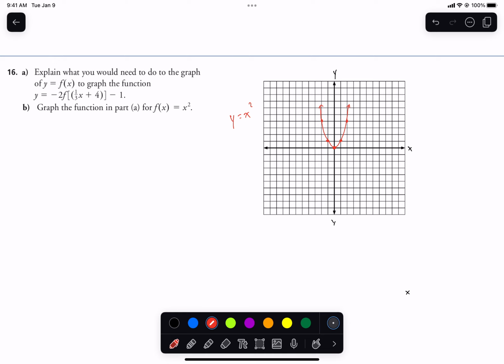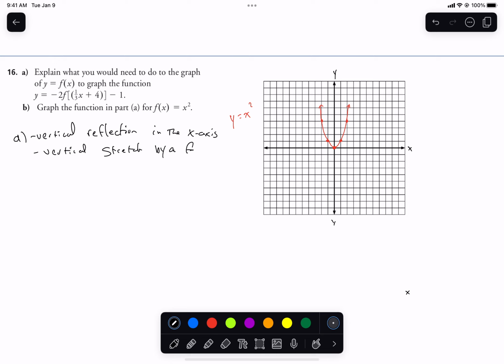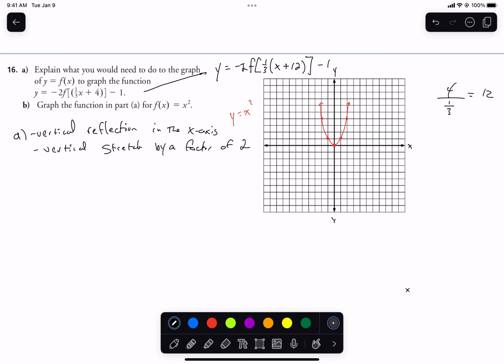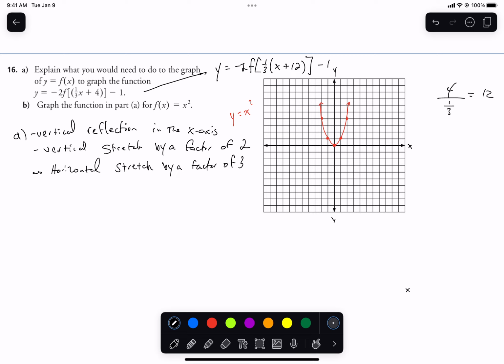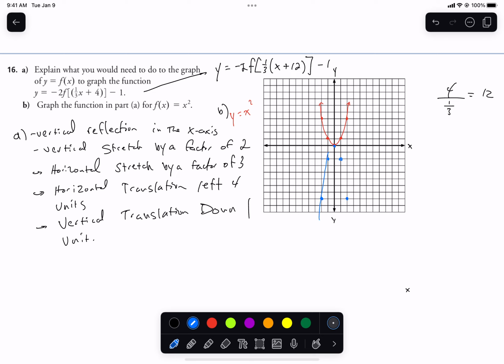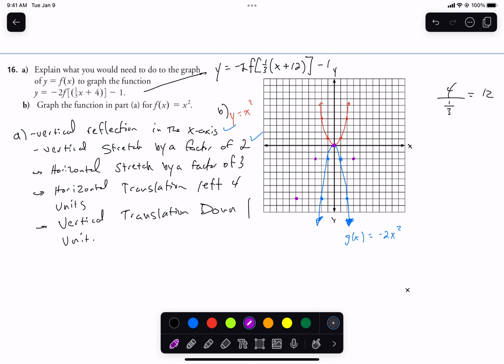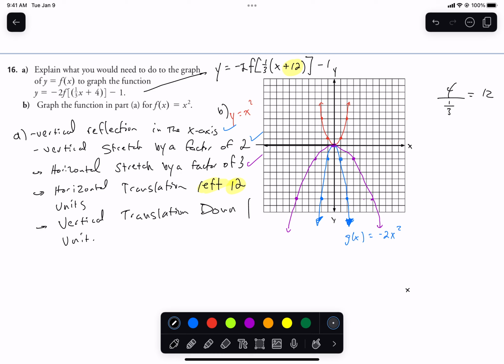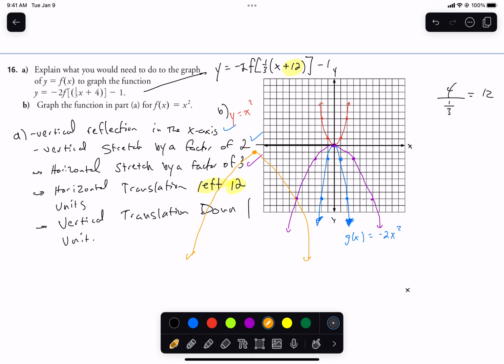Unit 1 Textbook Review - #16